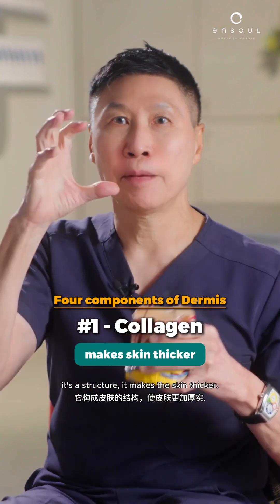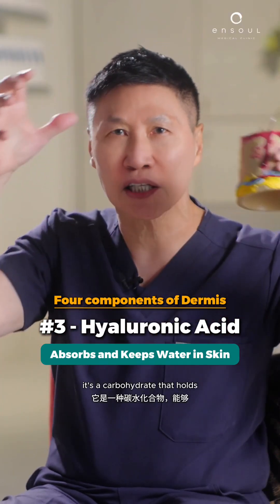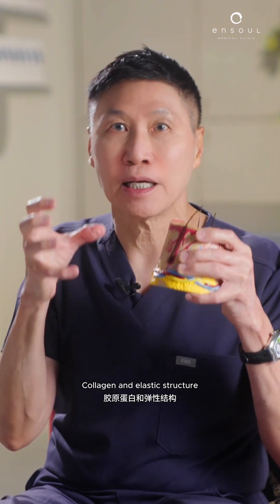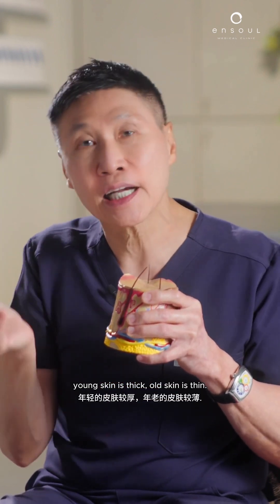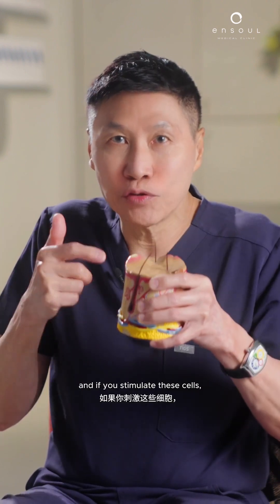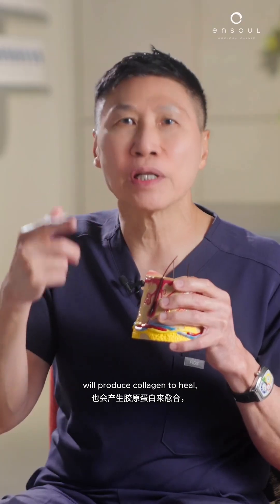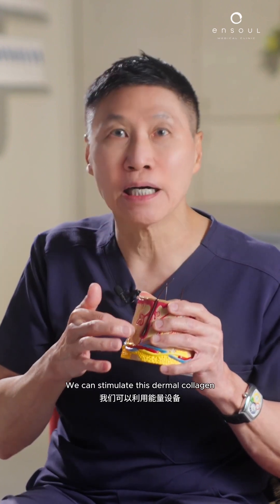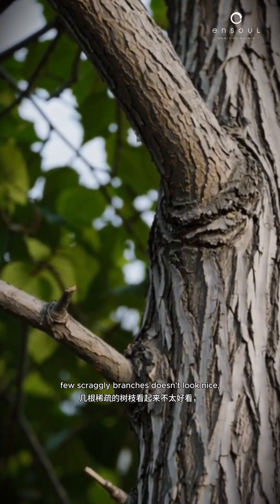Do Lasers Lift the Skin? (Part 1)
Many patients ask if lasers can really lift the skin — and the answer depends on where the lifting happens.

Skin lifting can occur at different levels:
• Surface lifting: Improves skin texture and tightness on the outermost layer.
• Dermal lifting: Targets the deeper skin layers to stimulate collagen and elastin production for firmness.
• Ligament lifting: Works on the deeper structural support that anchors the skin to the facial framework.

🎥 In Part 1, Dr. Thean explains the different layers involved in skin lifting and how each contributes to a firmer, more youthful look.